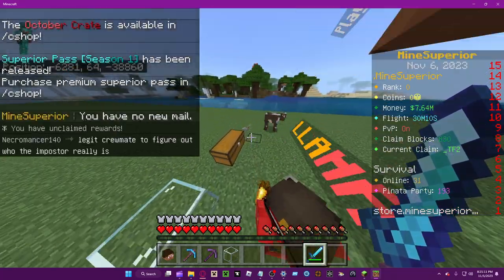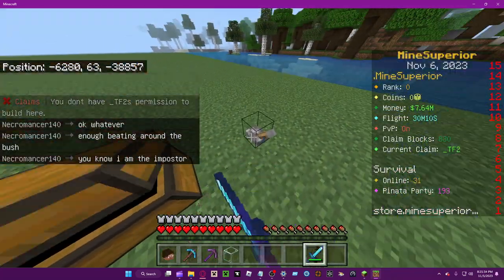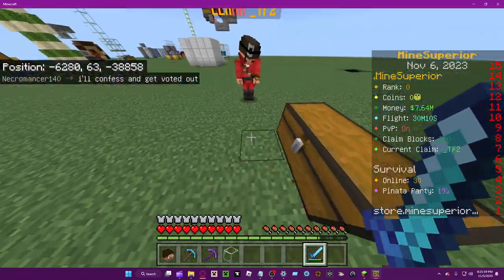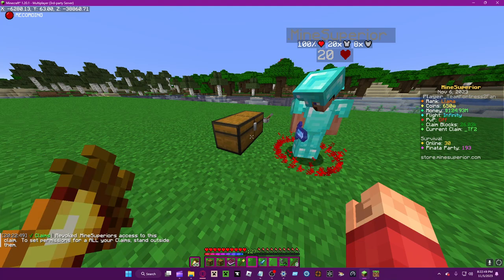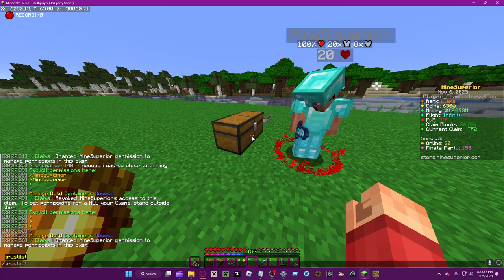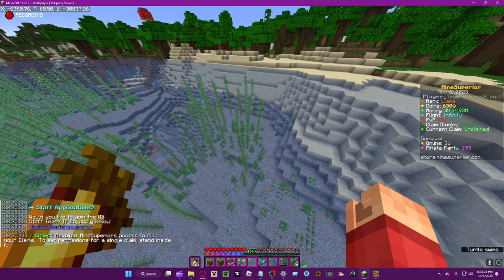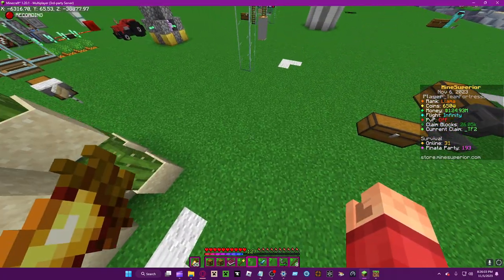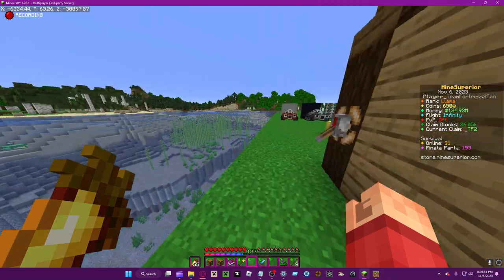Claim Permissions Tutorial! [Minesuperior Survival]